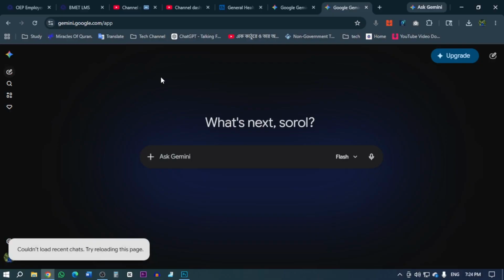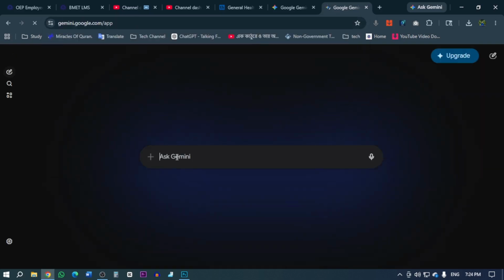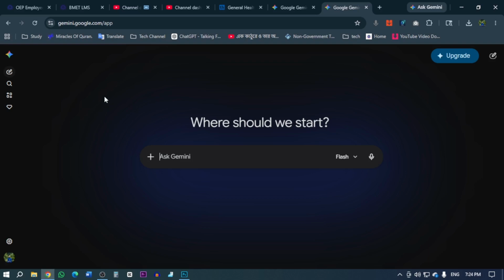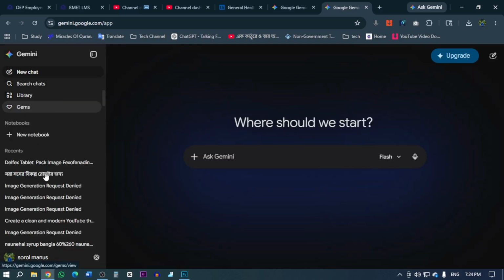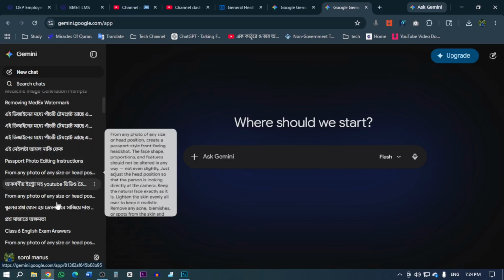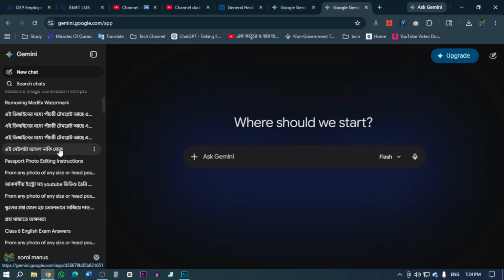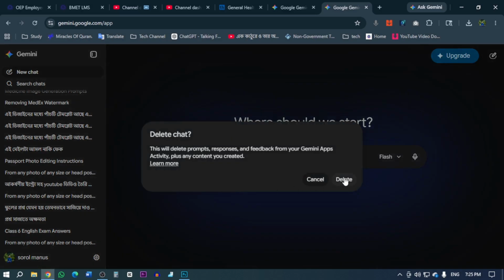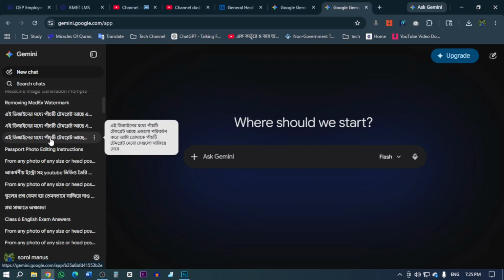How To Delete Gemini Chat History (Easy Guide)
Want to delete your Gemini chat history? In this video, I’ll show you how to delete Gemini chats quickly and easily. Follow this simple step-by-step guide to clear chat history from Gemini AI.

Topics Covered:
• Delete Gemini chat history
• Remove Gemini conversations
• Clear Gemini AI chats
• Gemini settings guide
• Quick tutorial for beginners